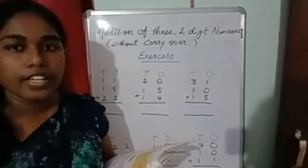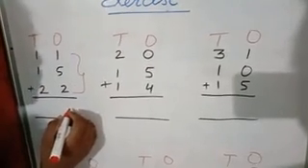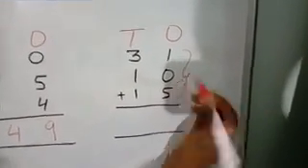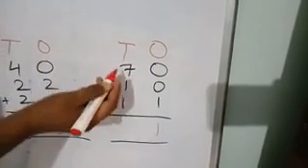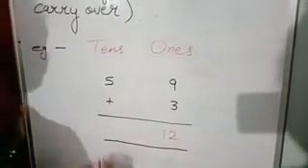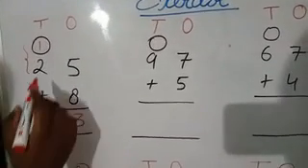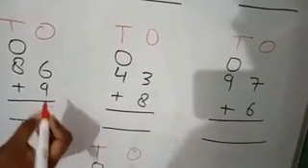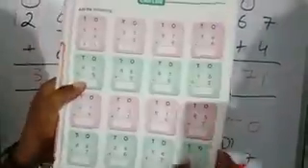I Maths Part 24